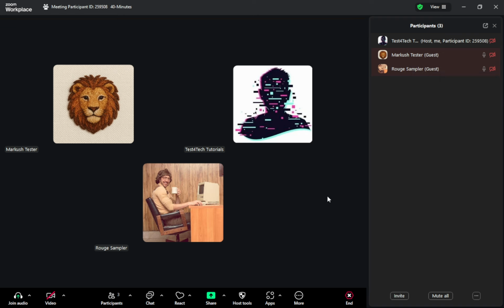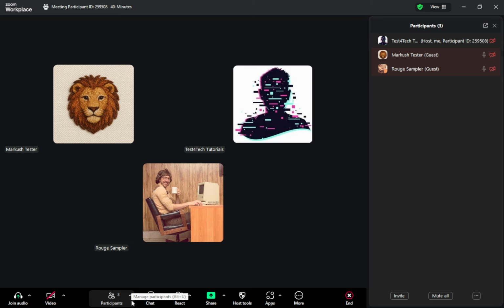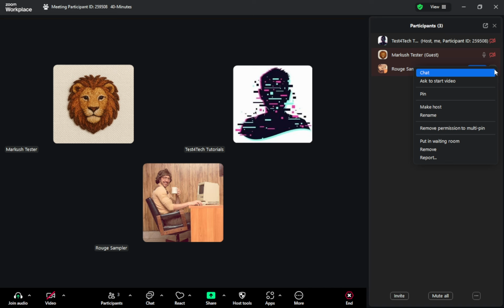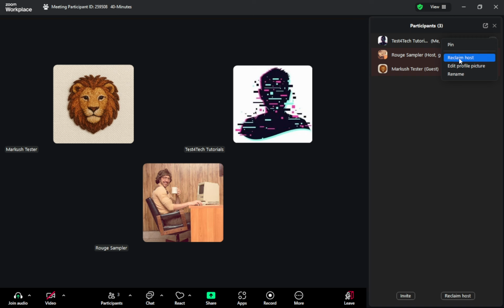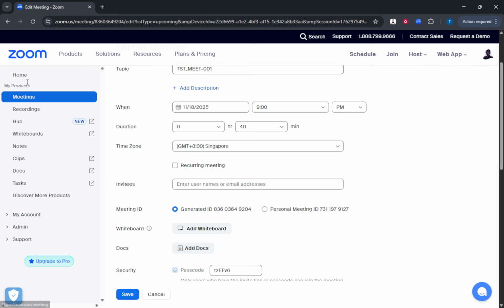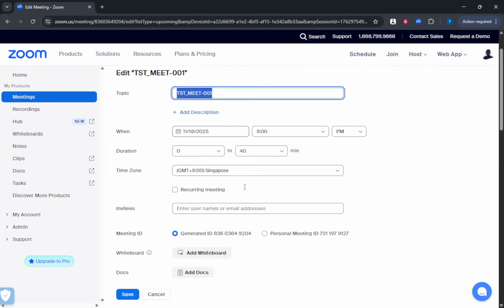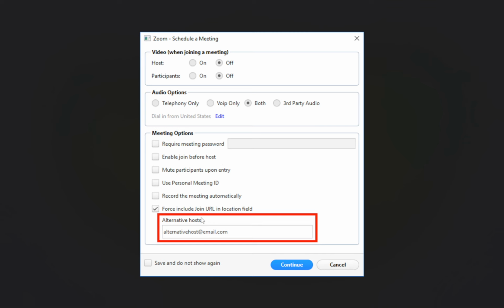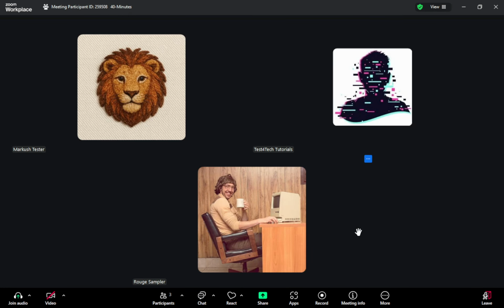How to Change Host in Zoom [2026 Guide]